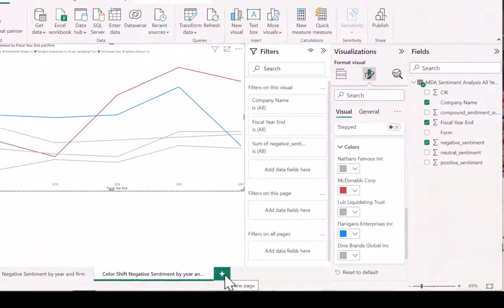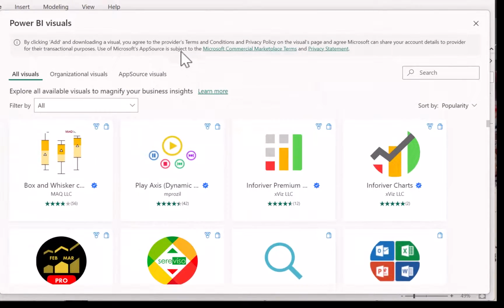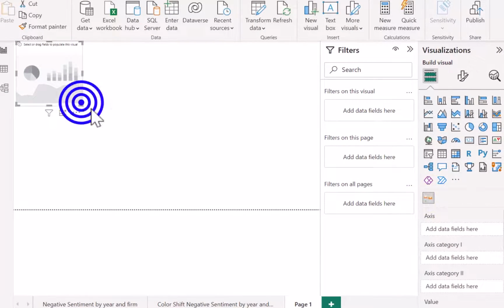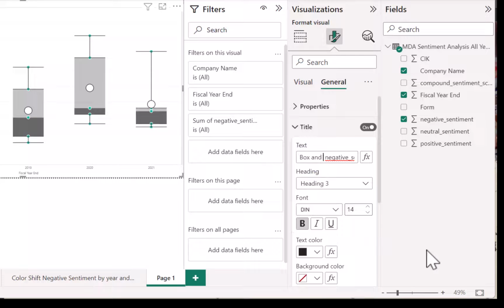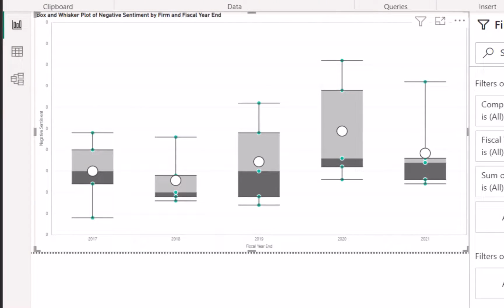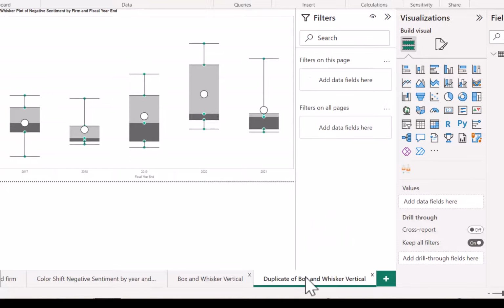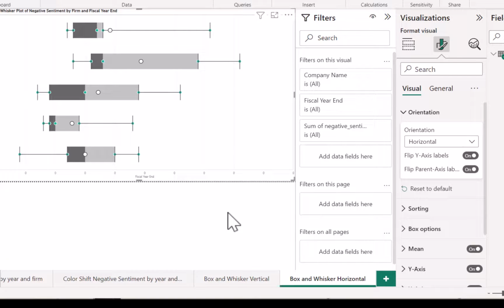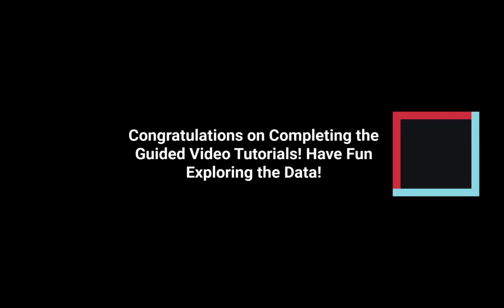Creating Box and Whisker Plots in PowerBI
This video demonstrates the process of creating Box and Whisker Plots in PowerBI. In doing so, this video demonstrates the process of adding visualization options to PowerBI.